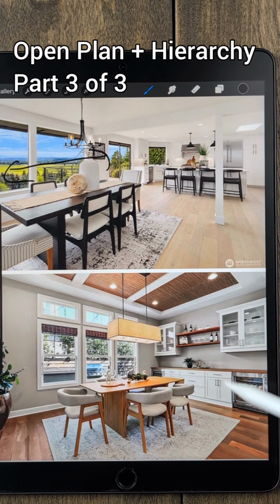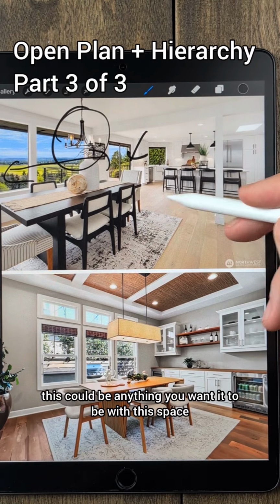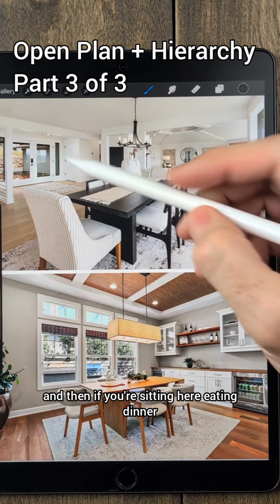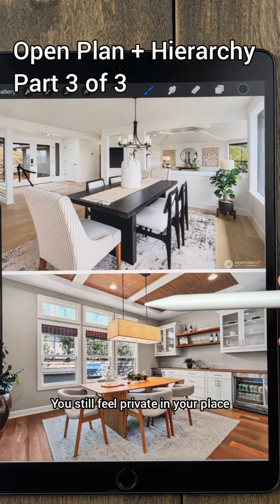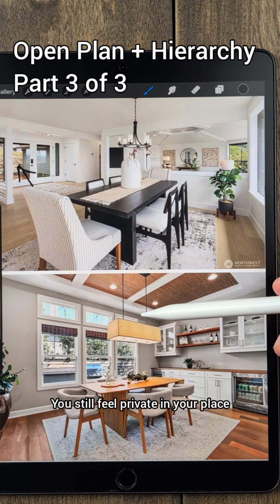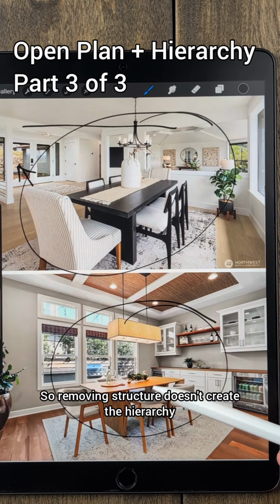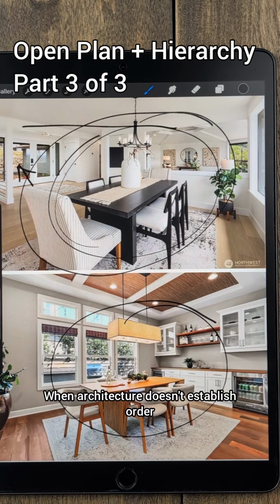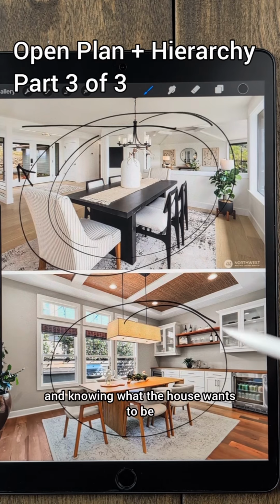Open Plan + Hierarchy Part 3 of 3